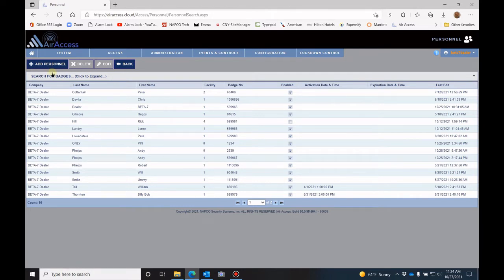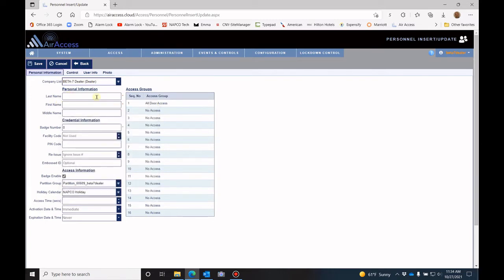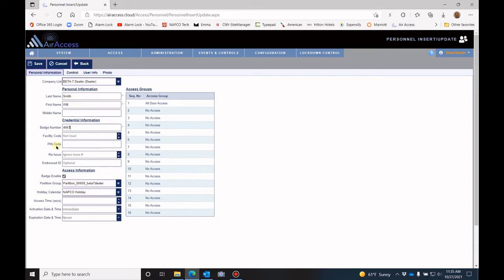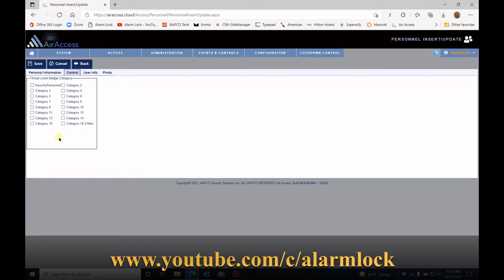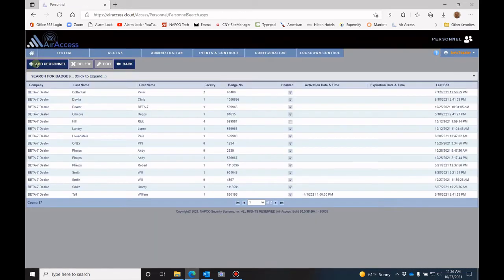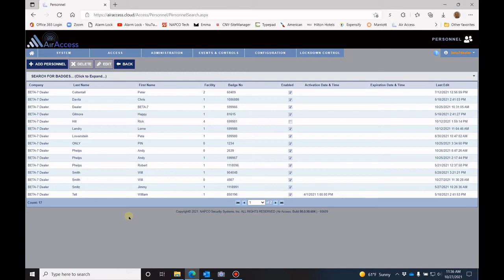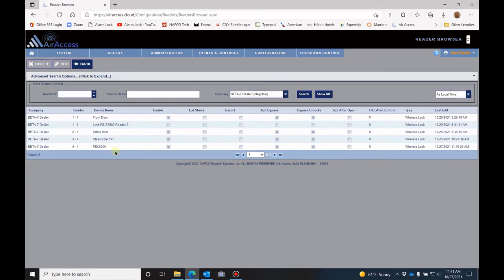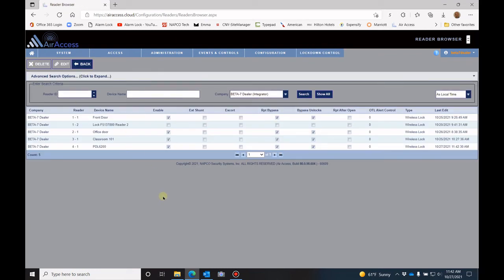Adding a PIN only in Air Access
Alarm Lock trainer Andy Phelps discusses how to create a user that is using a PIN only in the DL or PDL Air Access locks.